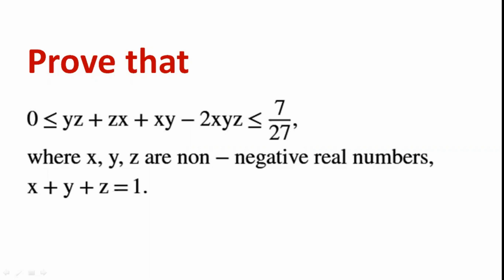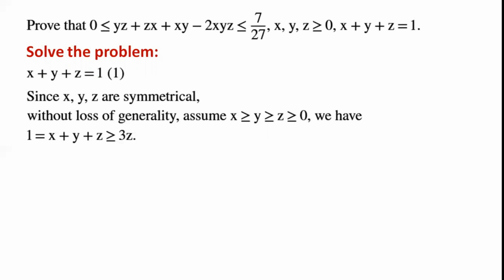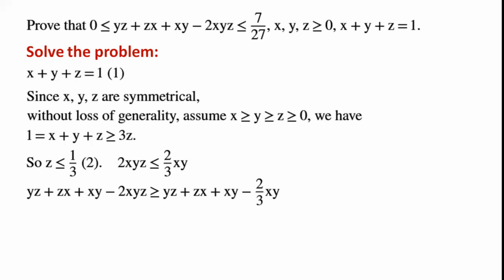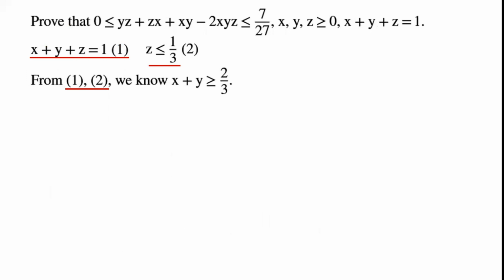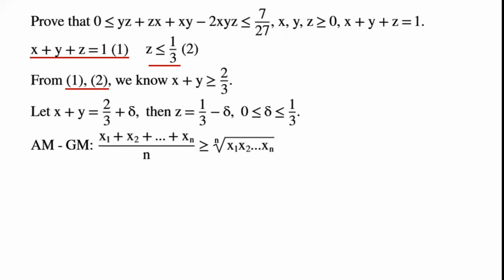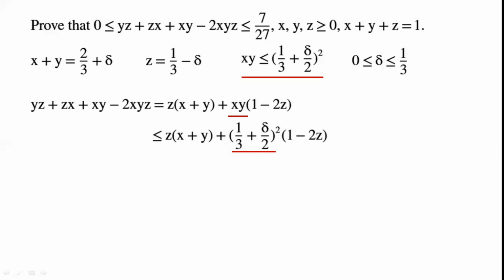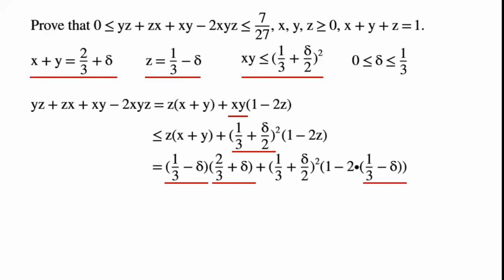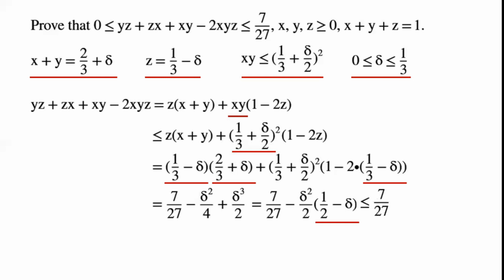Prove that 0 is less than or equal to yz+zx+xy-2xyz is less than or equal to 7/27. Math Olympiad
The video illustrates step-by-step how to prove that 0 is less than or equal to yz+zx+xy-2xyz is less than or equal to 7/27.

Prove inequalities
Proving an inequality using inequalities
Prove an inequality
AwesomeMath
Olympics math
Olympics maths
Olympics mathematics
Olympiad exam
Math Olympiad